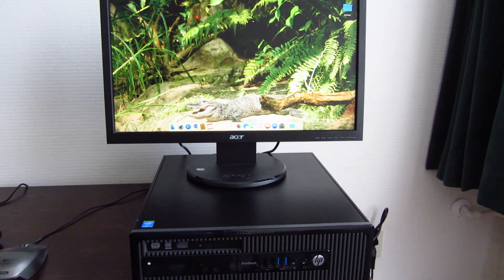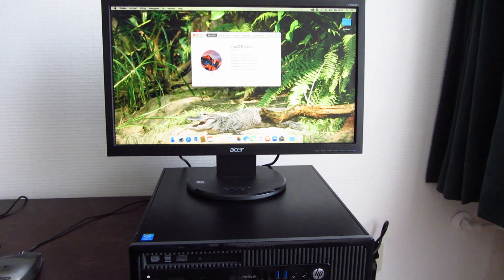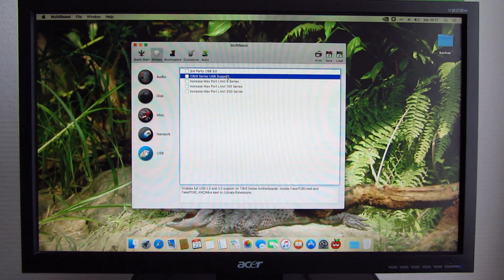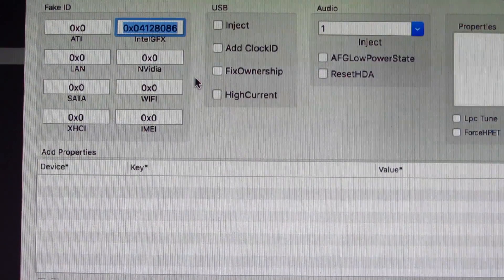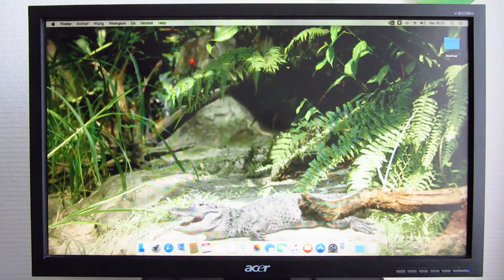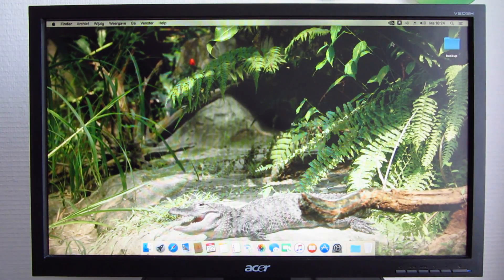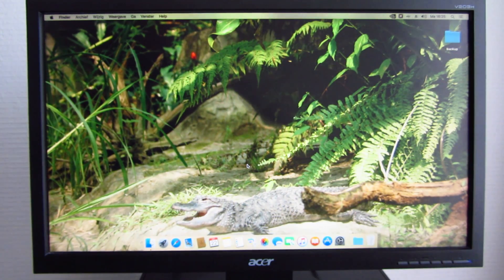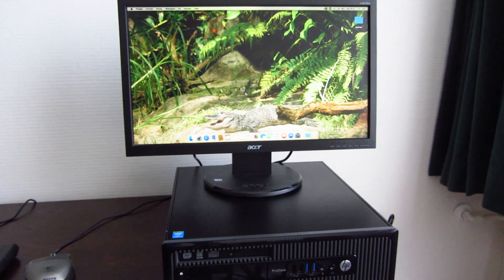macOS Sierra on a HP ProDesk 400 G1 SFF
Hackintosh all the things is my motto these days. It's such a satisfying thing to do. This HP ProDesk was no exception.

The resources for getting this machine up and running with Sierra are listed below. Happy hackintoshing!